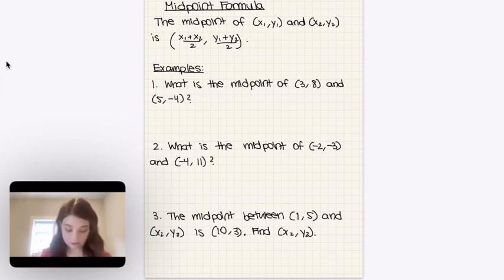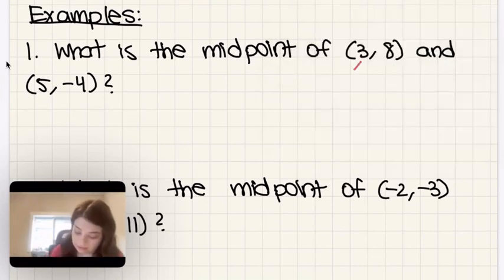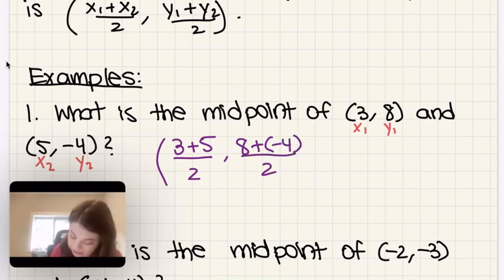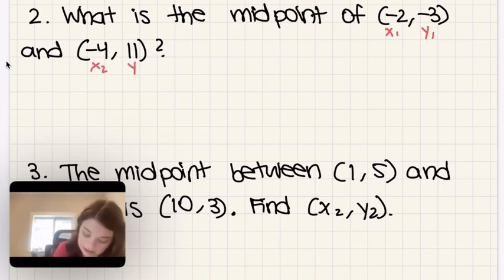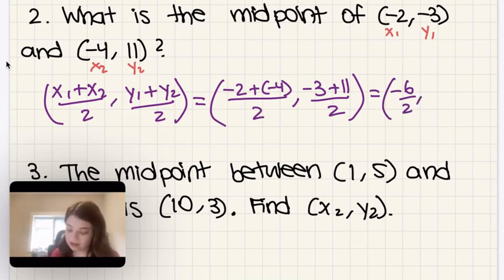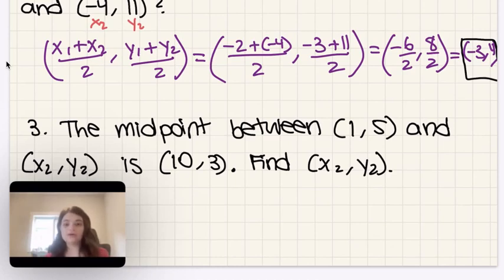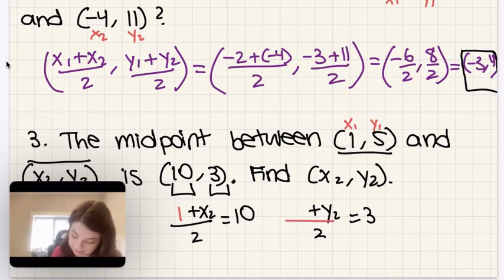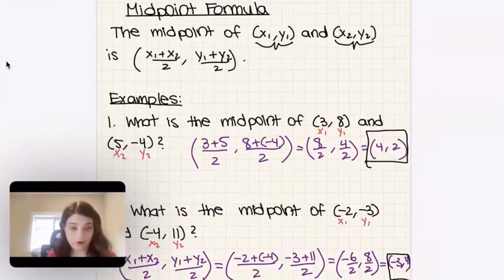Midpoint Formula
High School Geometry (10th grade) - Unit 1